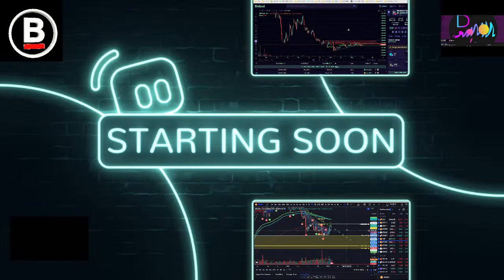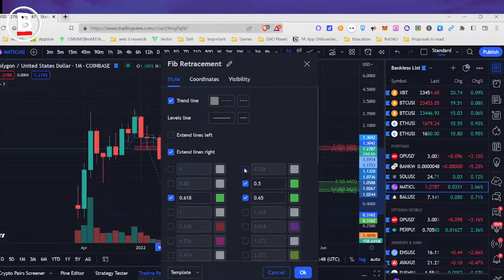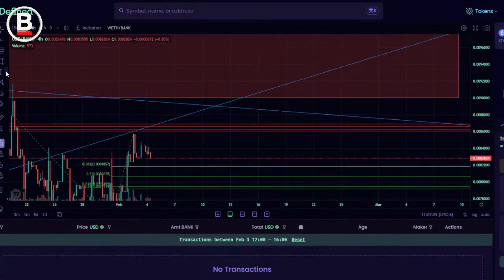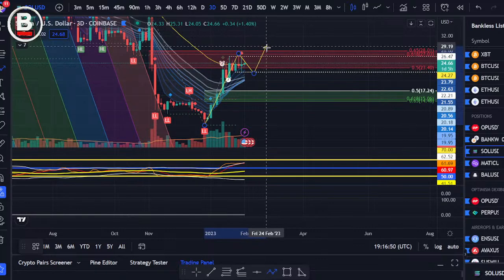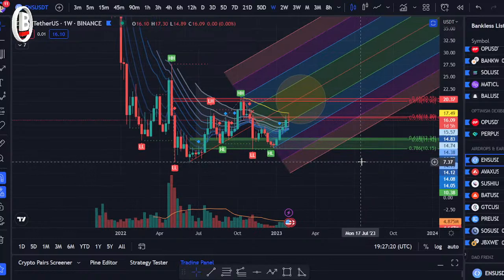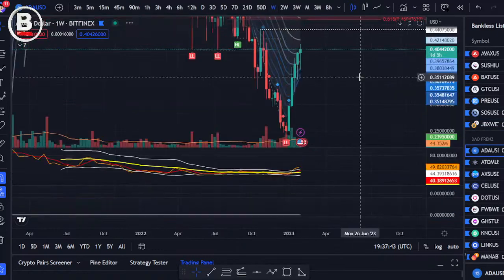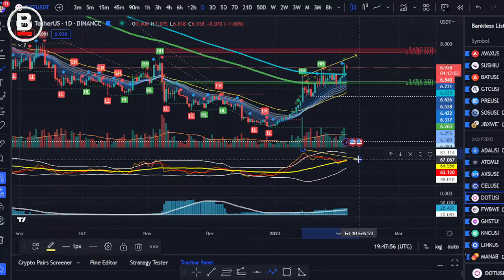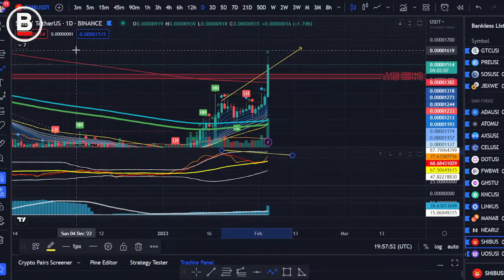Crypto Charts and Technical Analysis for DAO Folk!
Here is the Bankless List of charts

Send a Gift to my goerli test net Juicebox and get a Genesis NFT!

for decentralized trading with stop losses, take profit, limit orders, and other strats.